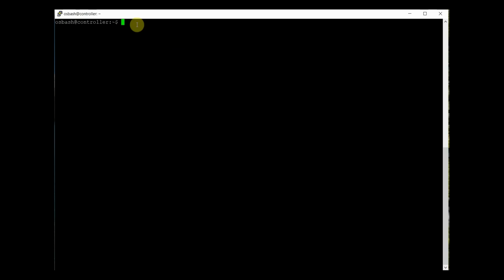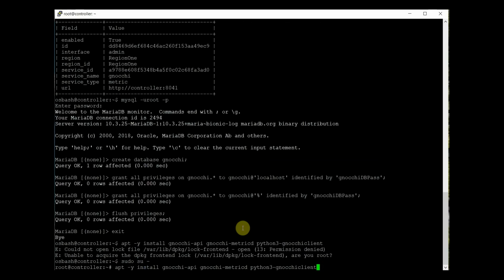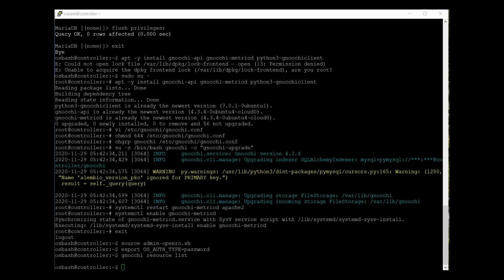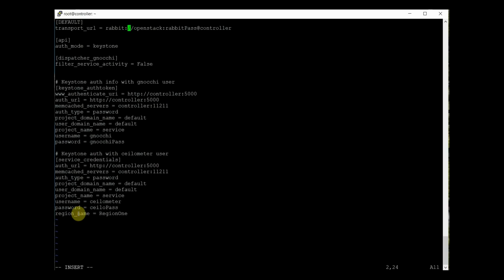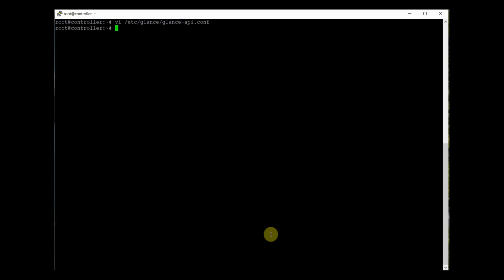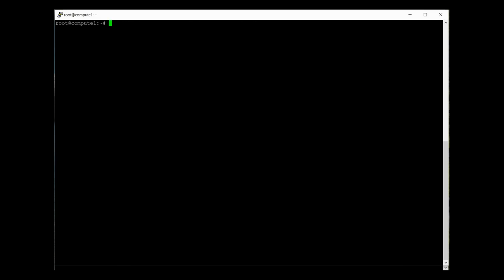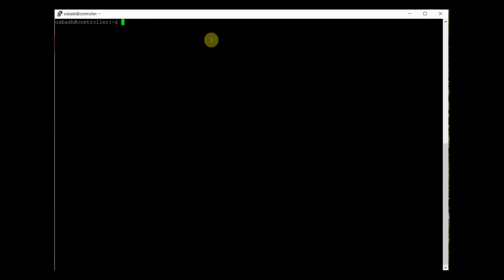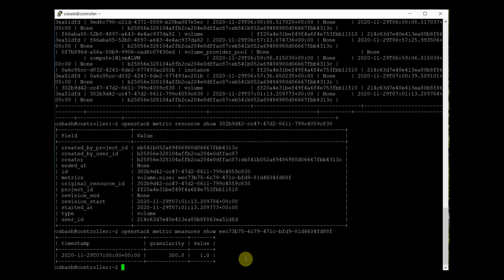Ceilometer Installation That Saves You Days of Work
Openstack Training - Install and Configuration Openstack ceilometer metering service.